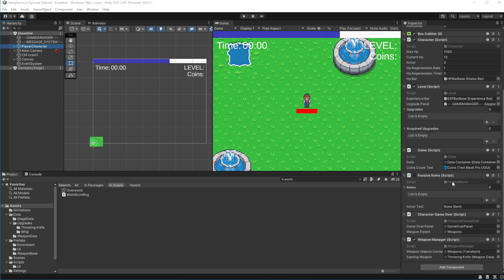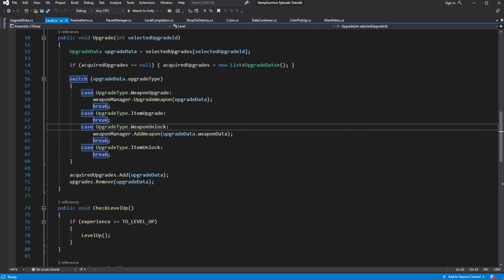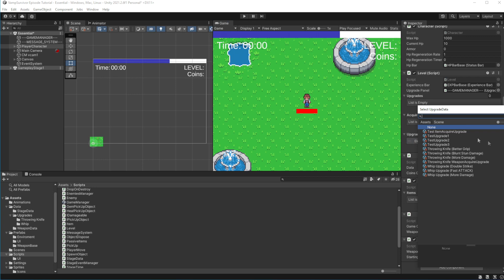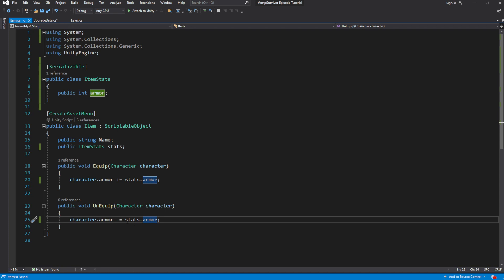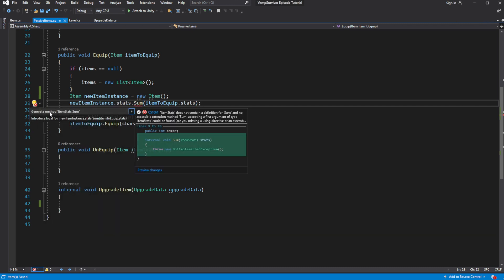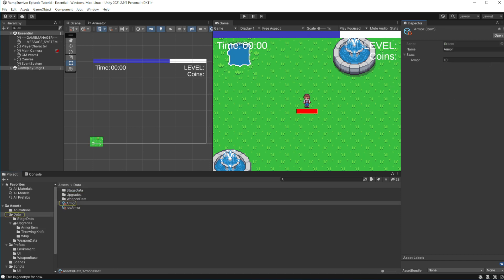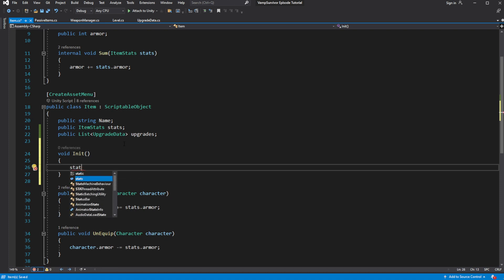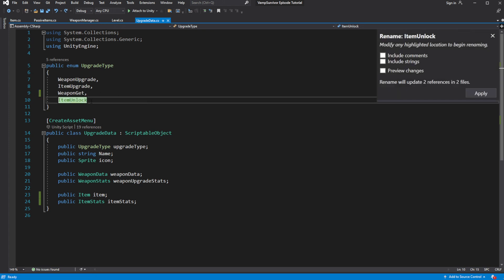Vampire Survivors in Unity Tutorial Episode 25 Passive Items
Level up pause game game paused, in vampire survivor like game in unity. Unity dream game. Make unity 2d action game. Vampire Survivor 2d action. Vampire Survivor upgrade system. Upgrades in vampire survivor. Very interesting tutorial for unity. Unity tutorial which make you smarter. Sub-scene unity. Unity subscene. Scenes unity management how i'll teach how to subscene stuff. Vampire Survivor upgrade system tutorial. Unity game optimization systems make unity game run faster.